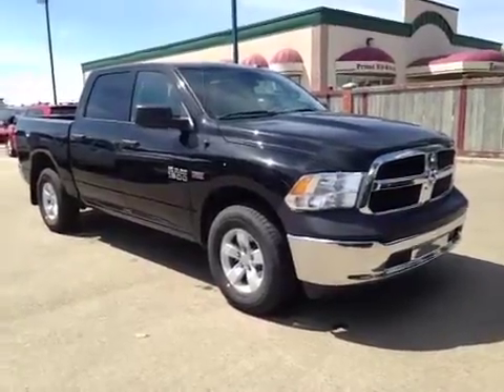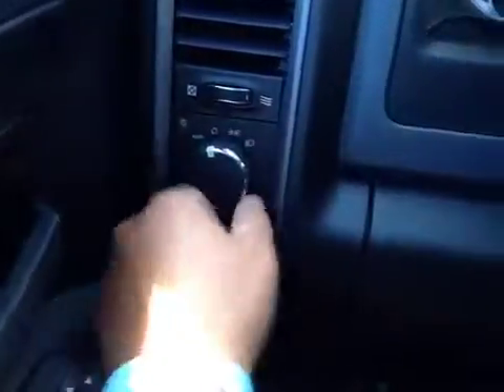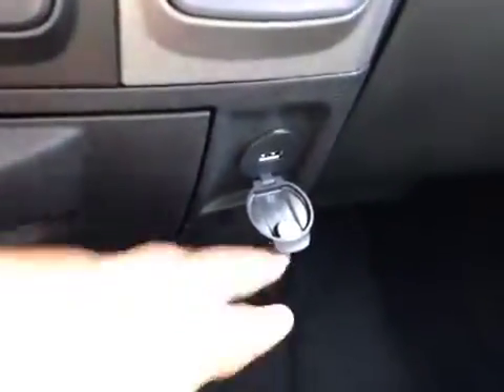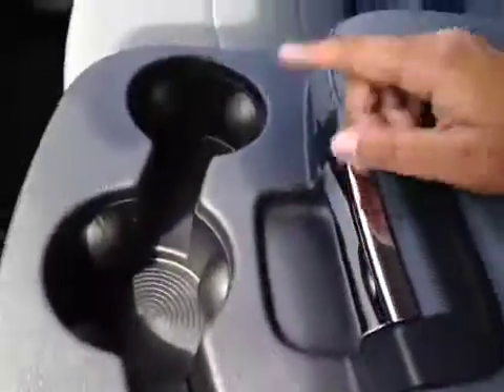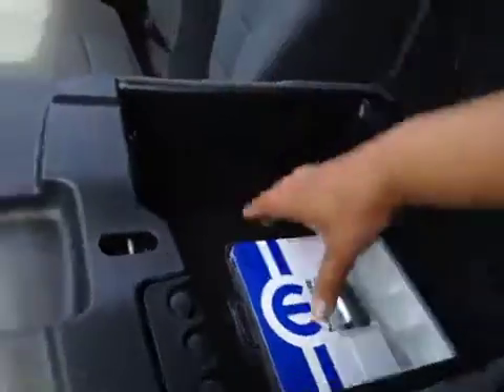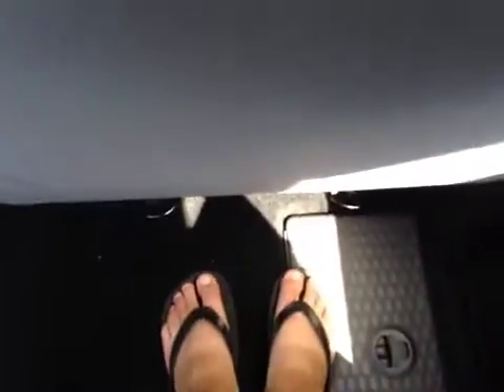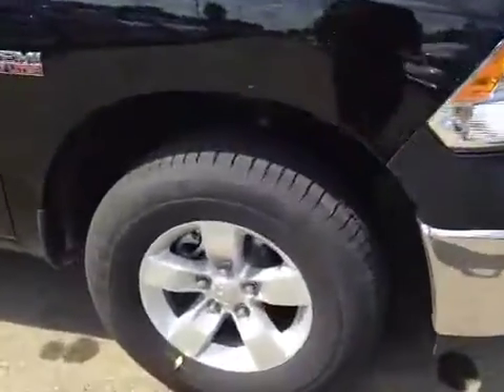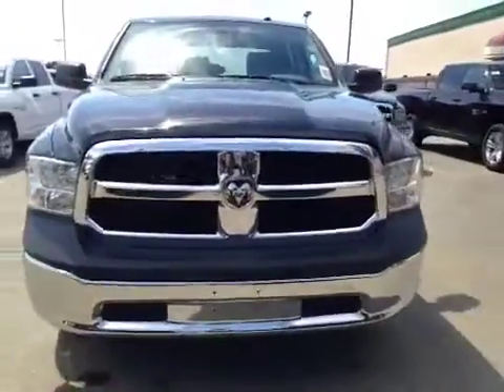2014 Ram 1500 4WD Crew Cab 140.5" ST | Great West Chrysler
This is a  2014 Ram 1500 4WD Crew Cab 140.5&quot; ST with 6-Speed A/T transmission Black[PX8,Black Clearcoat] color and Gray interior color.

17817 Stony Plain Road
Edmonton, Alberta
T5S 1B4